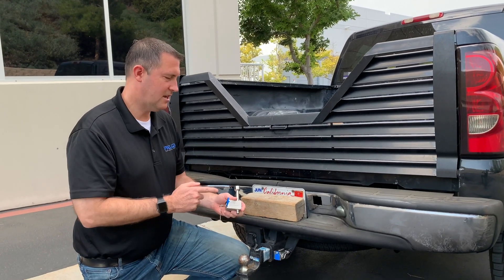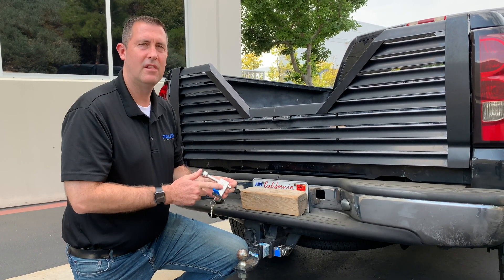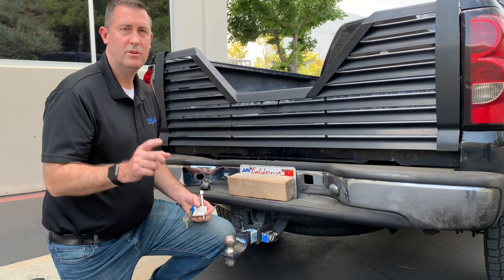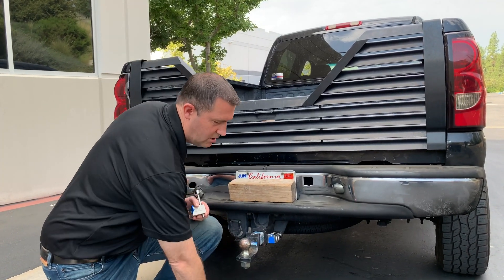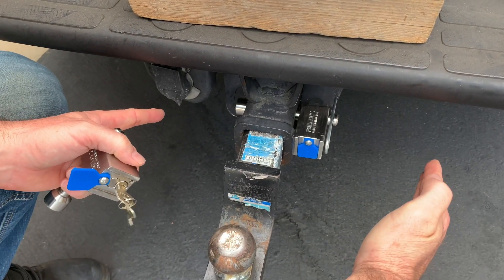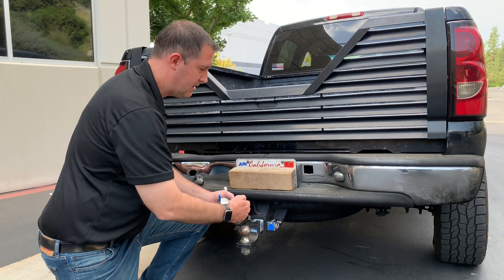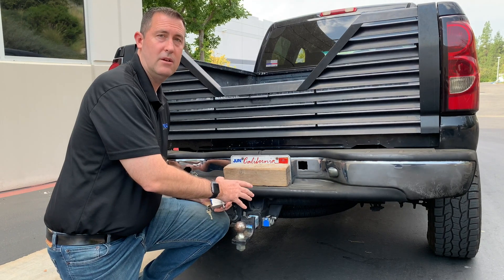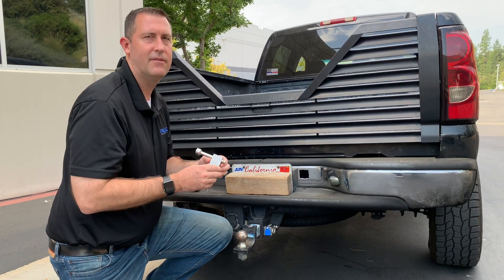New PACLOCK Design! (Free Lock?!)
Become a PAC-TESTER and help beta test one of our newest padlock designs, the TL-80, to lock up your receiver hitch and finally have high-security padlocks that all use the same key!

Sign-Up to become a PAC-TESTER here!